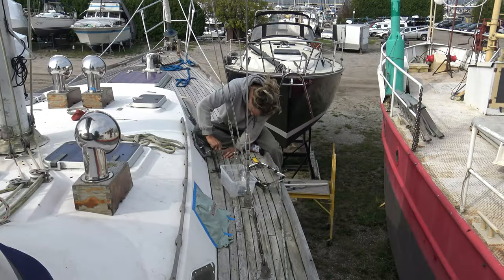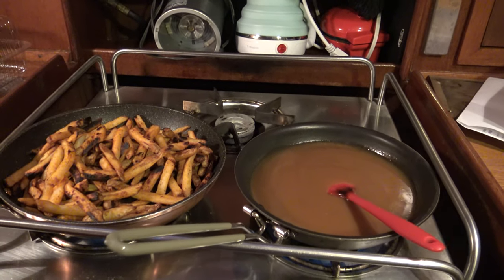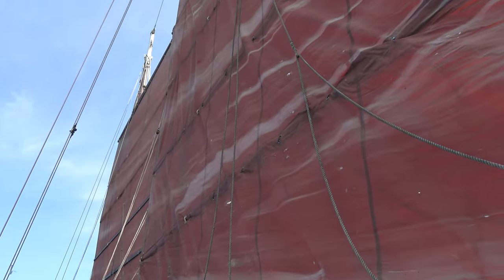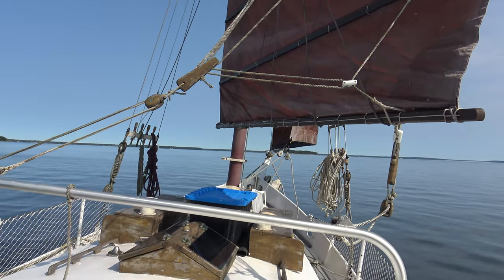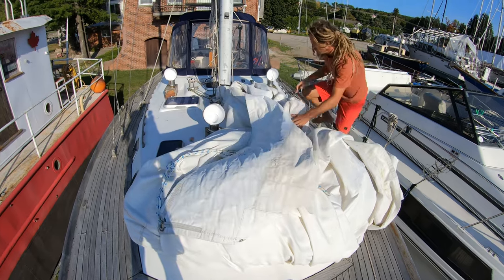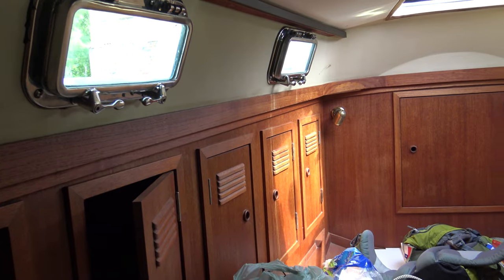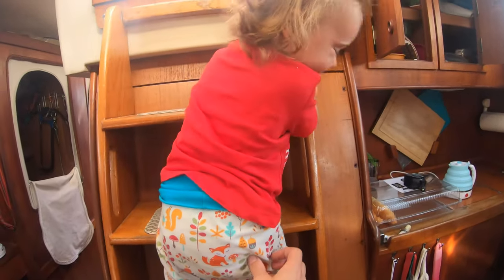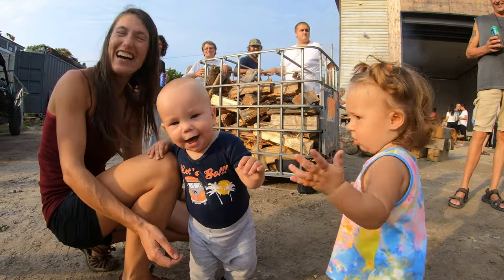Sailing the Great Lakes on a Gazelle Chinese Junk Rig from Thomas Colvin [E260]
You won't believe what kind of sailboat we sailed on! Between leaky portlights, marina party and taking down sails we manage to get out on the Georgian Bay for a sail. My brother owns a very unique sailboat, a gazelle from Thomas Colvin with a Chinese junk rig. This makes for an unbelievable day in the Great Lakes.

HELP us get what we NEED Amazon Wish List

Main Camera
Our favorite Book